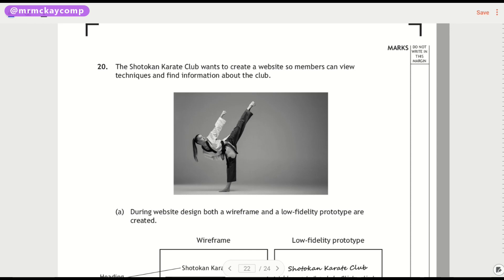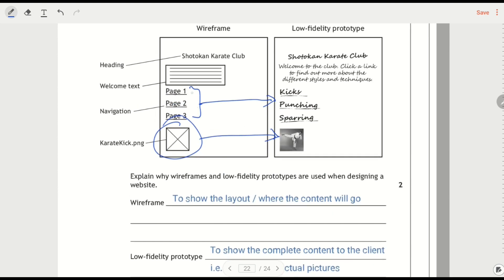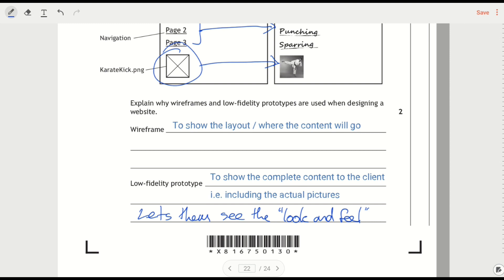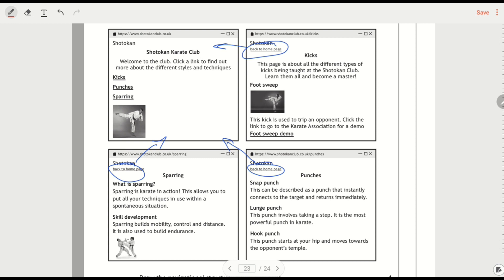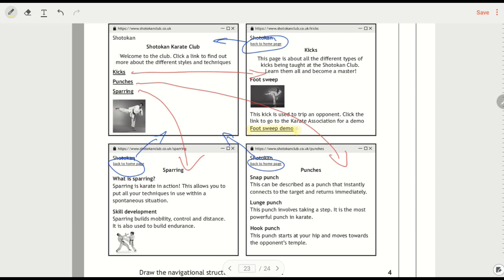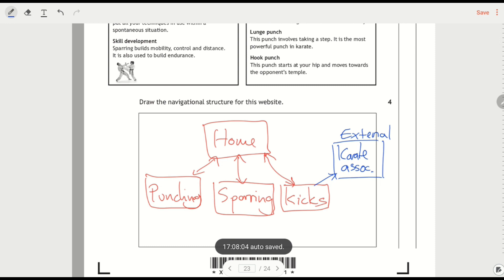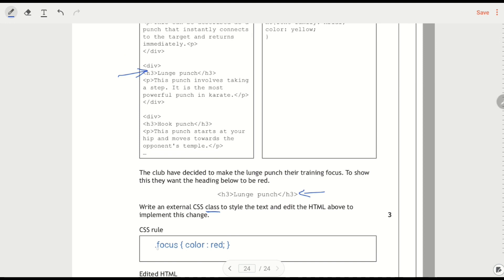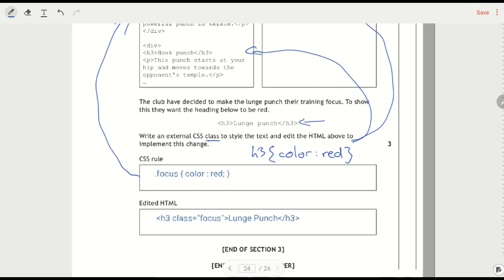N5 Computing 2023 Q20 Navigation structure, CSS class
N5 Computing Science 2023 paper walkthrough, with a focus on problem solving. This is one of the extended Web questions, describing wireframes and low-fidelity prototypes, a navigation structure with internal/external links, and writing a CSS class.